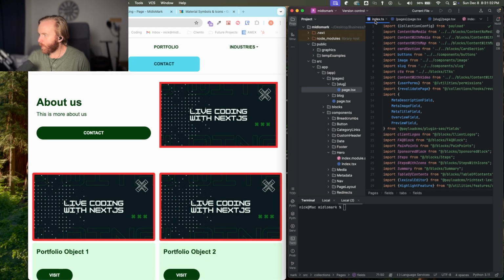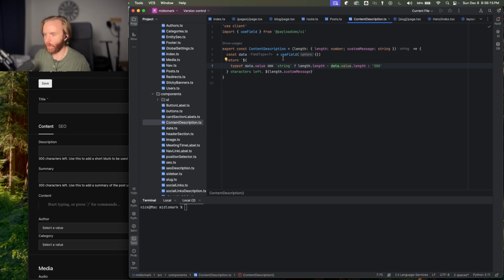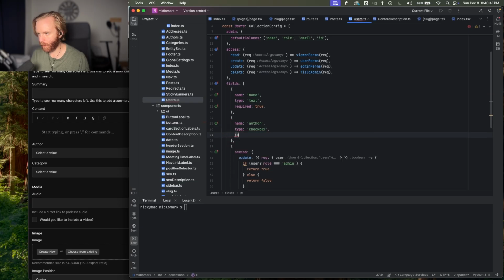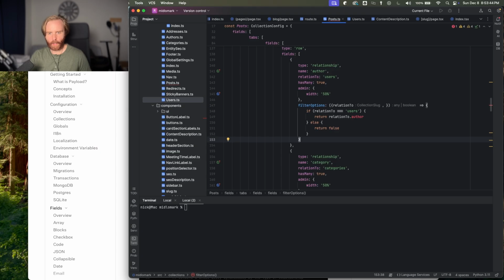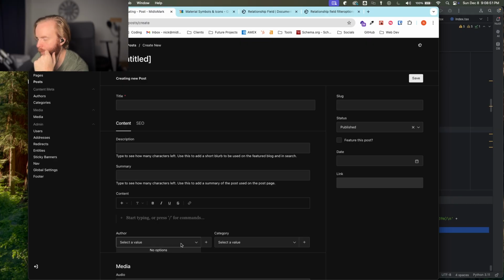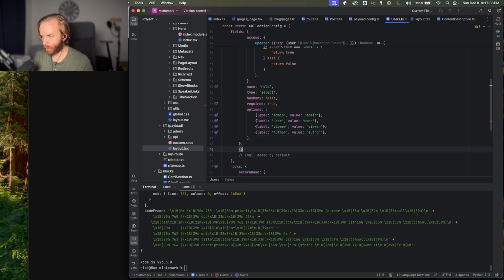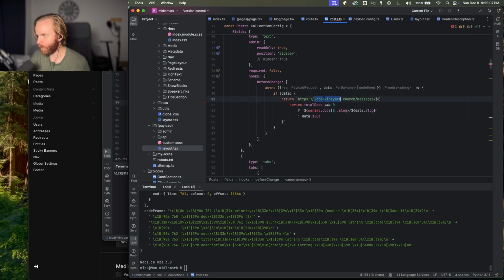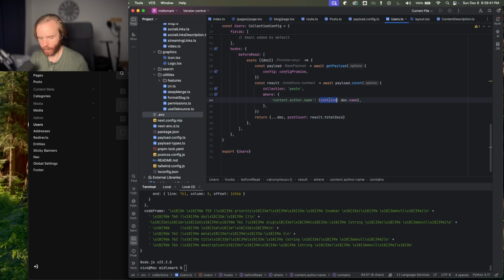Deep Dive Into Our Posts Collection [LIVE CODING WITH PAYLOADCMS]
Learn to build full-stack apps with Payload Live coding doesn’t always go well. I essentially break everything in this video, but I do get around to fixing it in the next one. This video will still come in handy for those times that you need to troubleshoot your project. What better way to learn than to watch me suffer?

The postCount hook I created is also over-engineered. I will show you how I fixed it in a later video.

In this video, I take a deep dive into configuring the Posts collection in our PayloadCMS project. Learn how to customize your blog's backend to support better content management and enhance its functionality. From setting up relationships to adding dynamic fields and debugging common issues, this tutorial covers everything you need to build a robust blog system.

What You’ll Learn:
- Setting up and configuring the Posts collection in PayloadCMS.
- Adding dynamic fields such as authors, categories, summaries, and descriptions.
- Using custom hooks to generate slugs and track post counts.
- Filtering options for author fields to streamline content creation.
- Implementing conditional fields for media and other optional components.
- Debugging field relationships and improving backend reliability.

This tutorial is ideal for developers working with PayloadCMS who want to enhance their blog functionality or manage content more effectively.

00:00 - Finding Our Starting Point
00:49 - Investigating Our Post Collection
02:05 - Expanding the Post Collection
03:17 - Troubleshooting a Custom Component
04:38 - HTML Converter Feature Overview
04:54 - Adding the FixedToolbarFeature()
05:24 - Filtering Out RichText Features
06:52 - Configuring a Row
07:34 - Replacing Author Field With Users Collection
10:26 - Troubleshooting filterOptions for Relationship Fields
16:18 - Temporarily Add New User Selection to Fix filterOptions
17:13 - Deleting a Collection
18:37 - Troubleshooting Login Issues
20:03 - Attempting to Add a postCount With a Hook
21:21 - When That Doesn’t Work, Continue Overview of the Posts Collection
21:45 - Conditionally Render Fields in PayloadCMS
23:31 - Creating a Test Blog
26:58 - Trying the postCount Hook Again